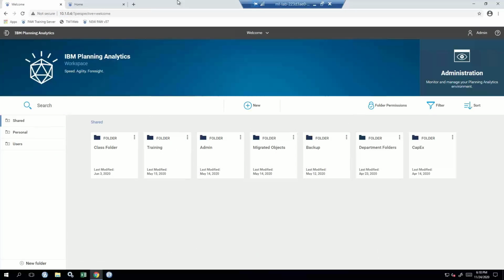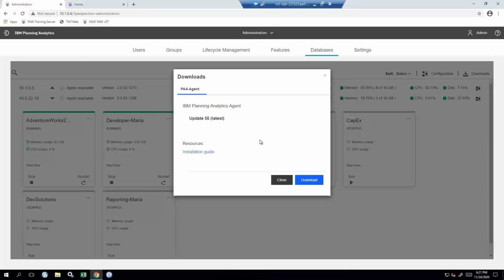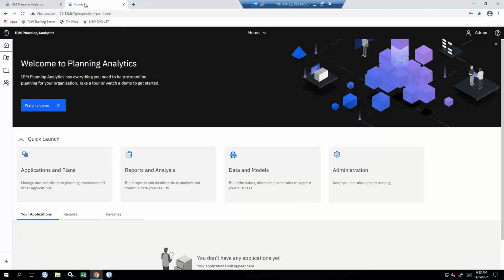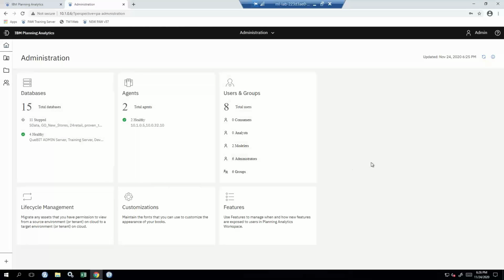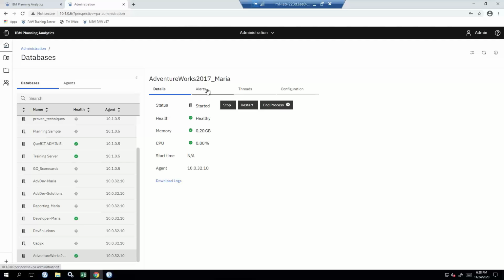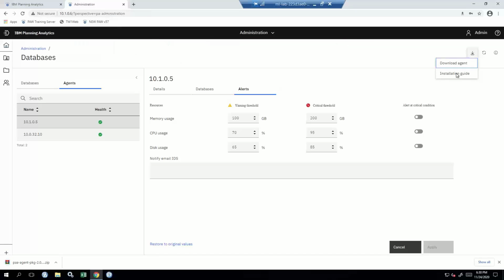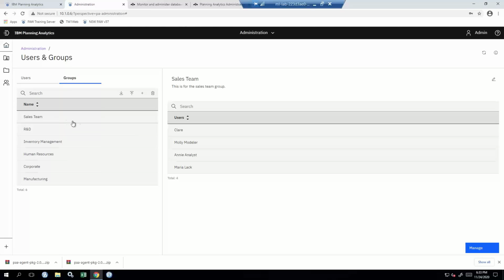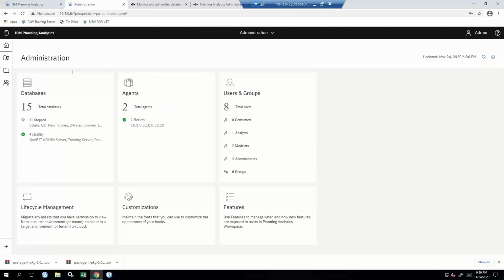QueBIT - PAW Classic vs PAW v57 for Admins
First Impressions: PAW Classic v55 vs PAW v57 for Admins
Are you an IBM PAW Admin? Need to know all the recent changes in the PAW v57 Admin UI? In this video we will walk through a side-by-side comparison of IBM’s new PAW User Interface released in version 57 compared to the old PAW v55 “Classic” user interface for administrators.